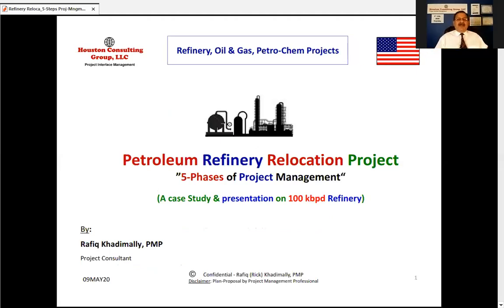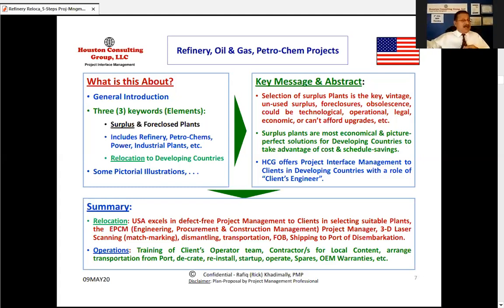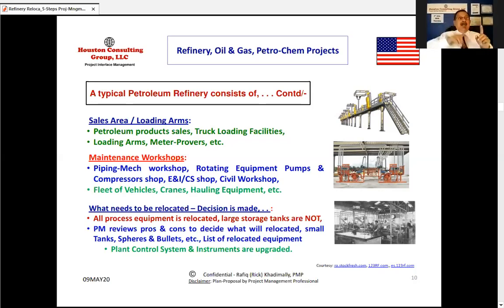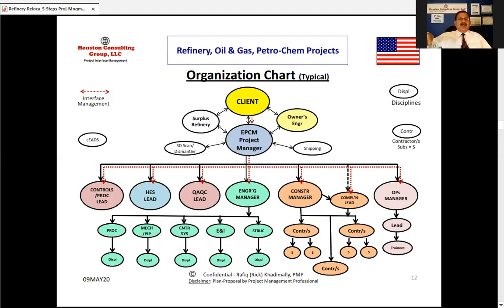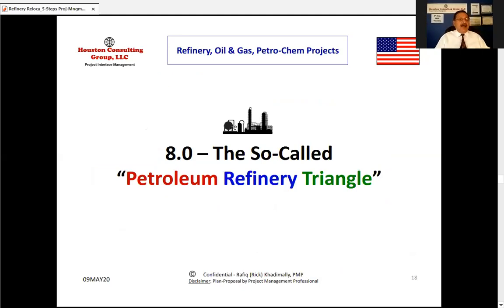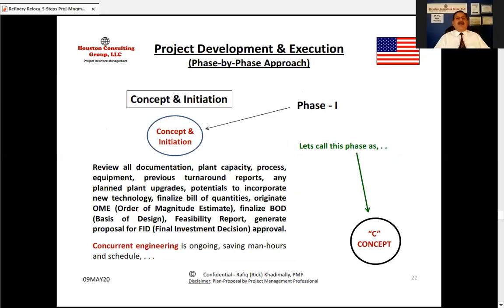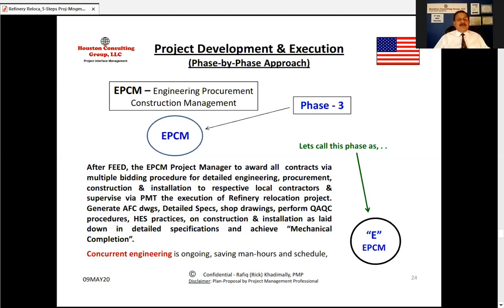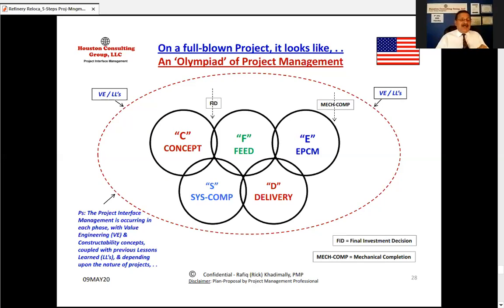Petroleum Refinery Relocation Project Presentation by Rafiq Khadimally PMP 02JUL20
Petroleum Refinery Relocation Project to a Developing Country, A video Presentation by Rafiq Khadimally PMP, this covers five phases of project management for development & execution; includes CONCEPT & INITIATION, FEED, EPCM, SYSTEMS-COMPLETION & DELIVERY, etc. Download the presentation from my LinkedIn profile. .
with regards, . . .
Rafiq Khadimally, PMP
BSME, MBA - Consultant
Houston Consulting Group, LLC
Houston, Texas - USA